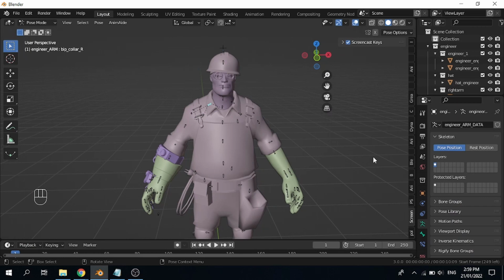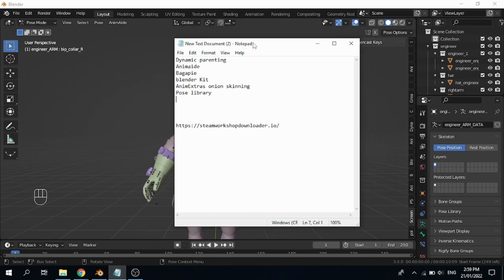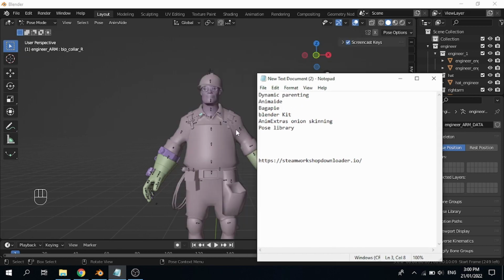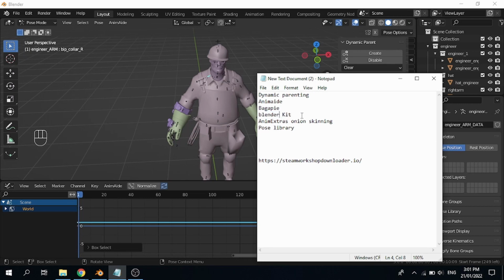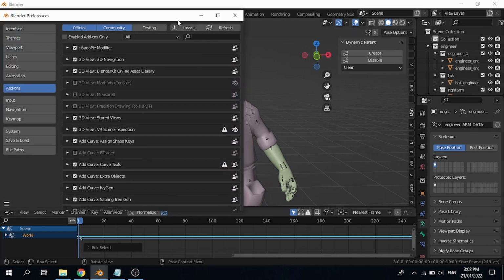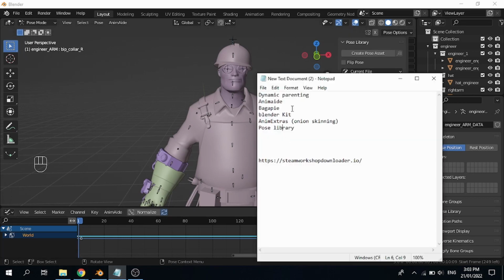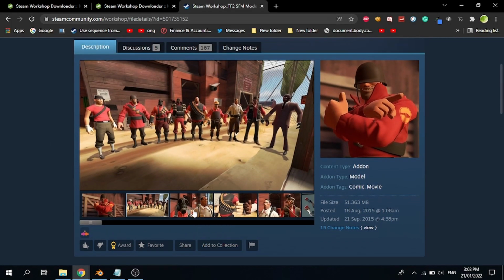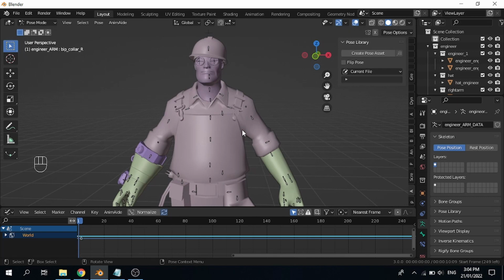SFM to Blender. Addons for Animation and Scene Building. [Part 1]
Addons

Pose library (Built-in Blender 3.0)